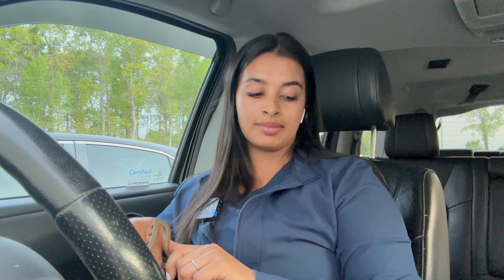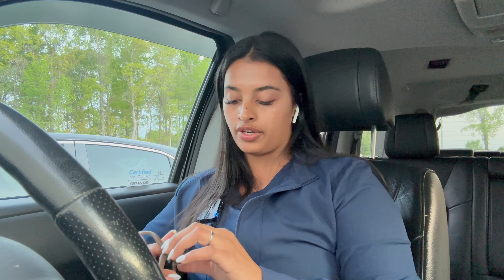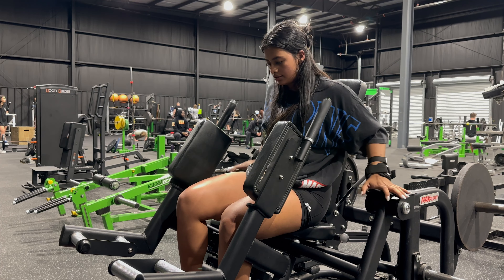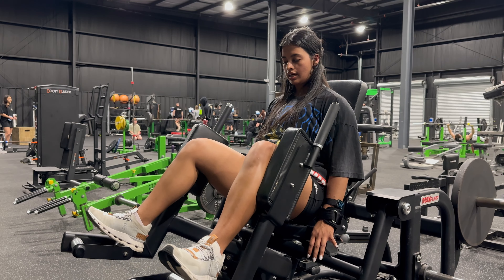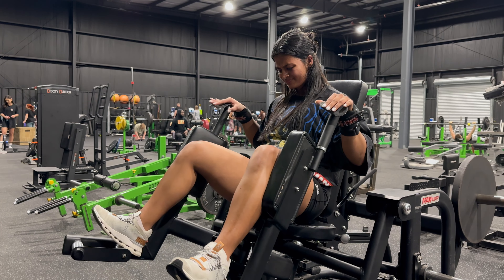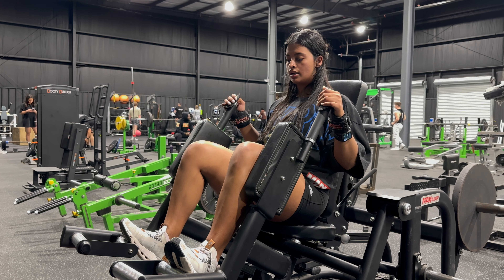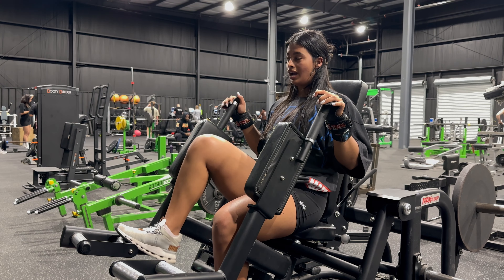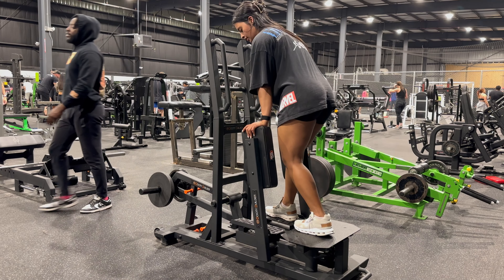CUT DAY 89 GLUTES & HAMMIES